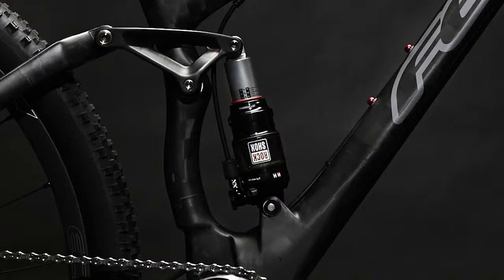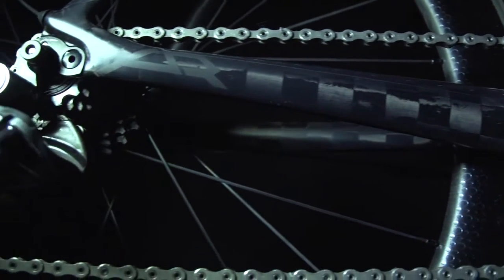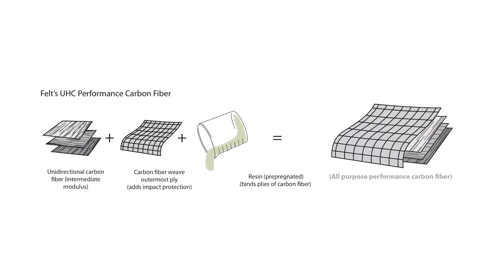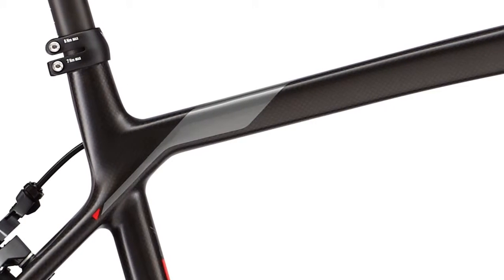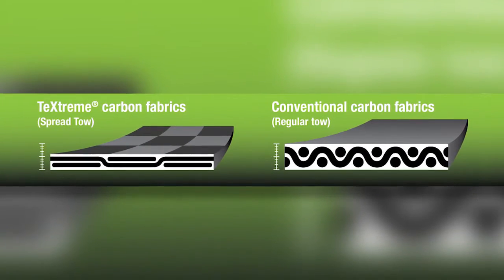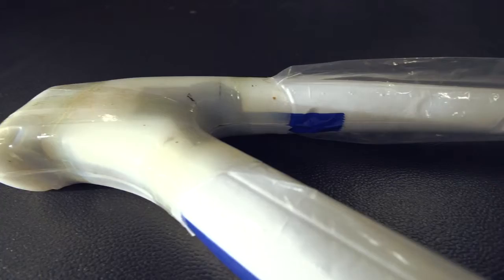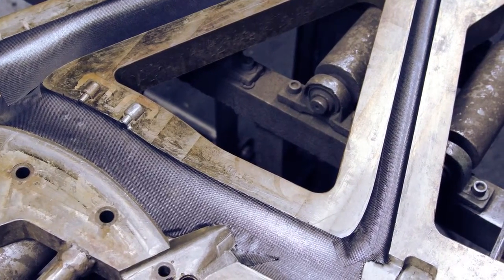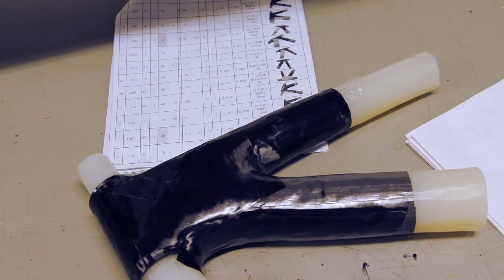Felt Carbon Fiber HD